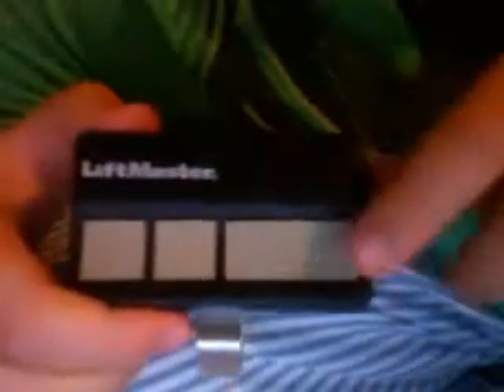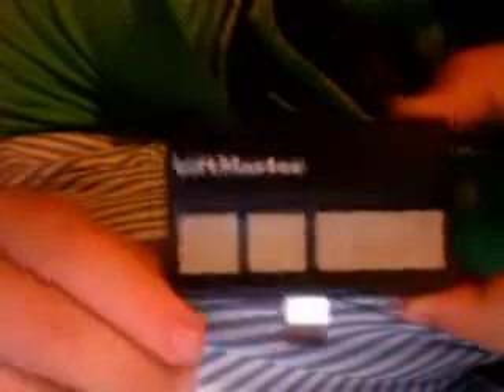Re: Liftmaster 373LM